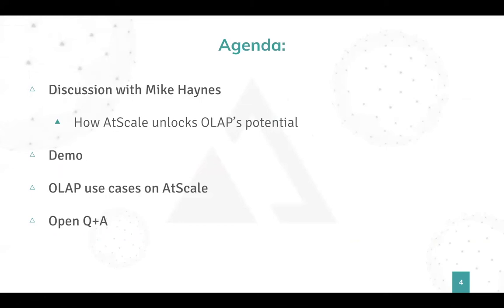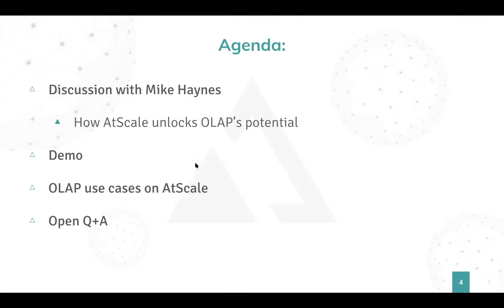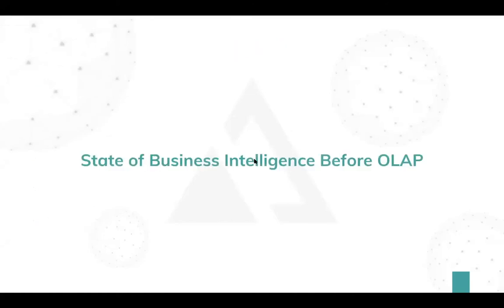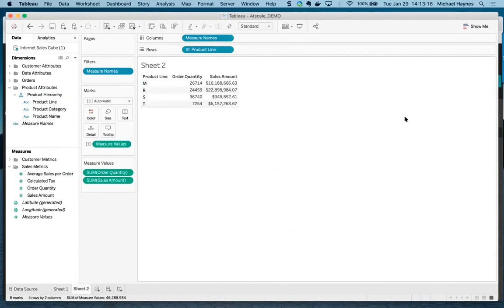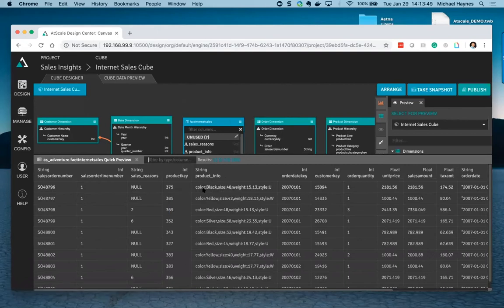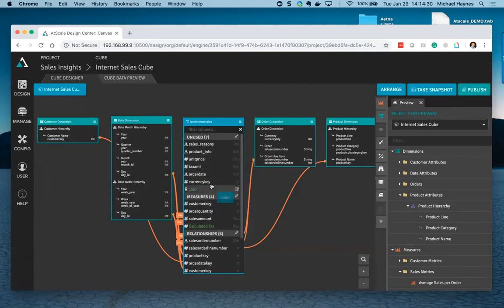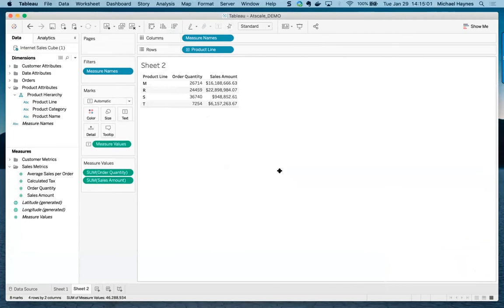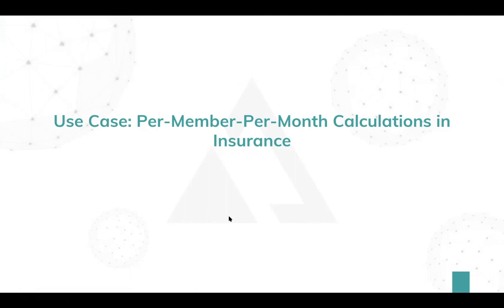AtScale Office Hours: Data Modeling in AtScale - January 2019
Mike Haynes, Senior Solutions Engineer at AtScale, demonstrates how AtScale helps organizations use OLAP in a way that SSAS can't.